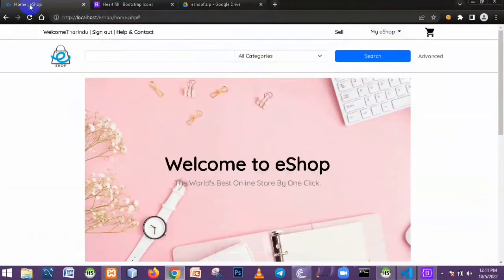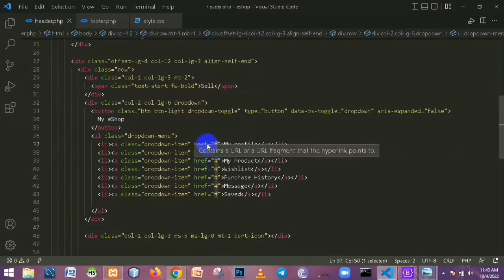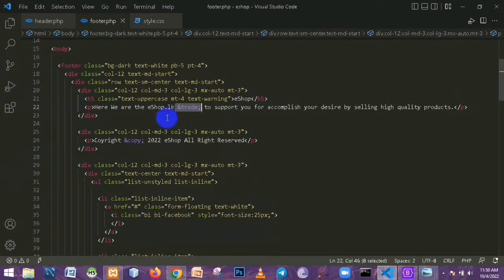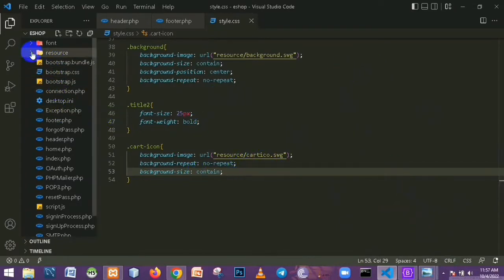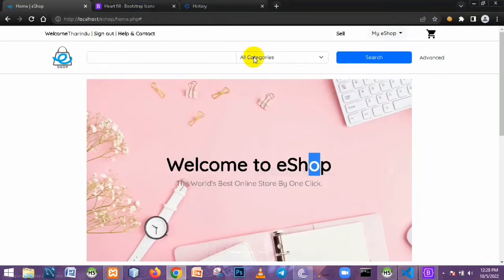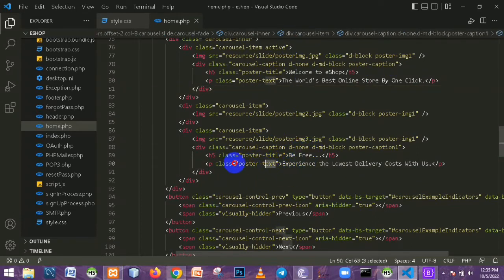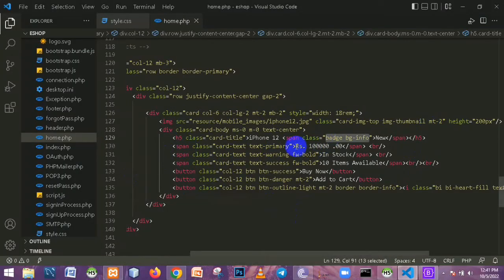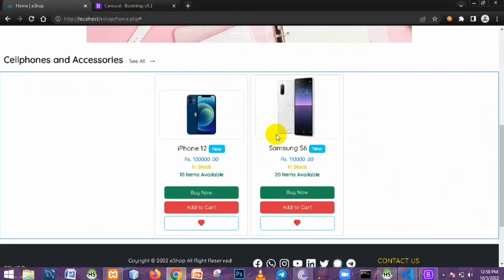Web Project Task 06 | 1st Year | Semester | JAVA Institute | Tharindu Chanaka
Project : Design a responsive and dynamic Homepage using HTML, CSS, JavaScript and Bootstrap